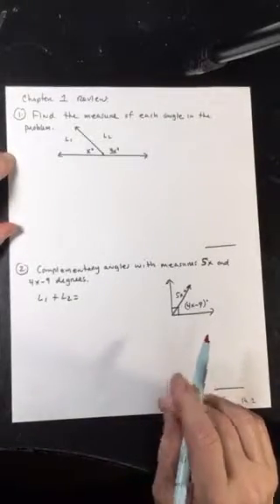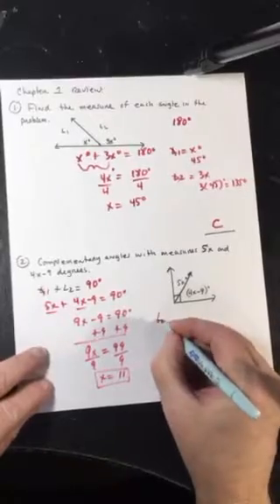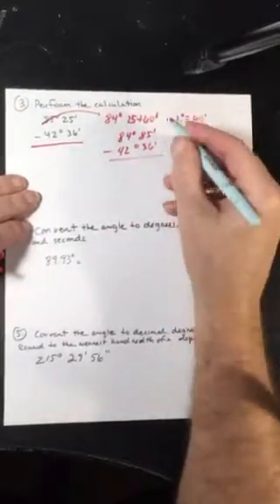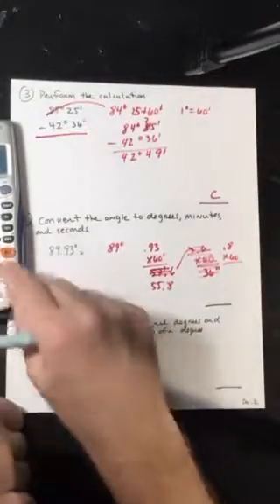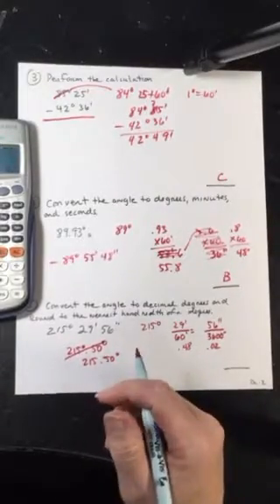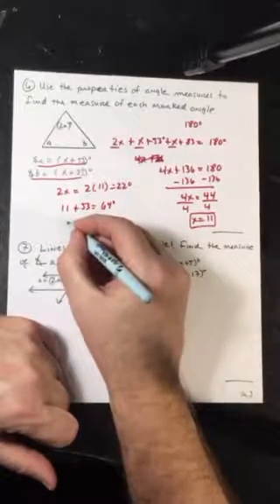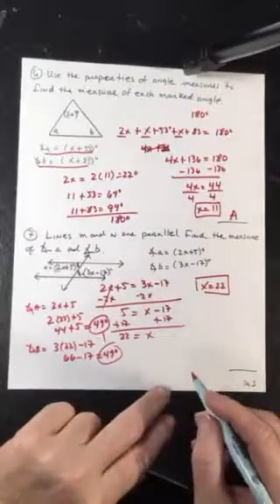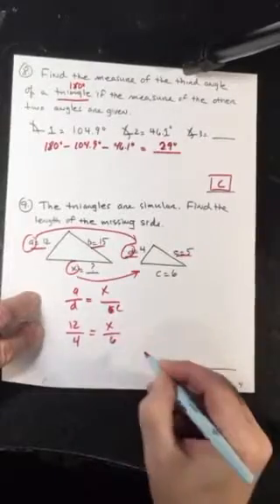North Trig Review Ch. 1 (1-9)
Chapter 1 Review for Test